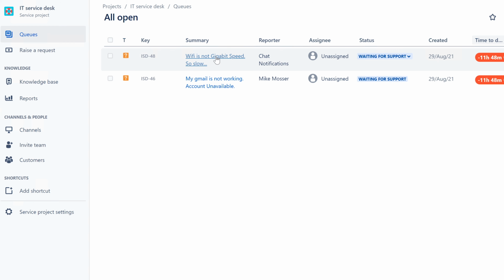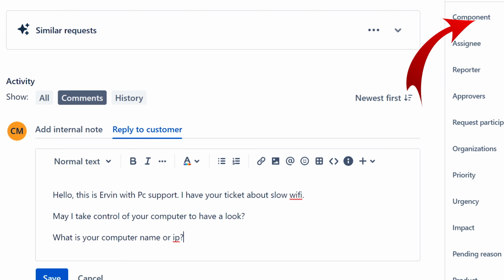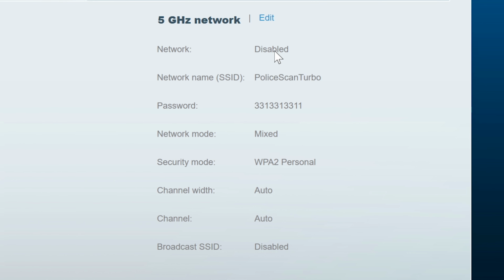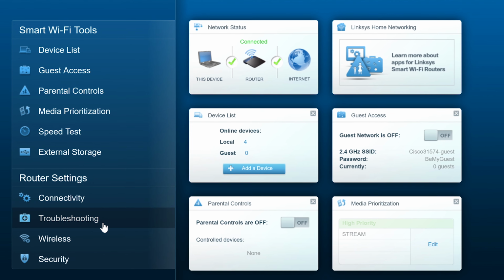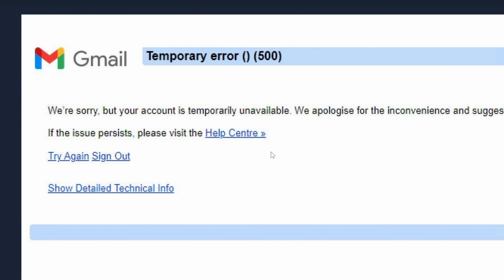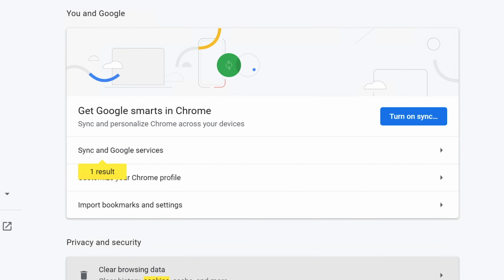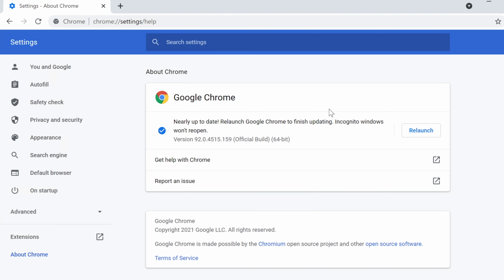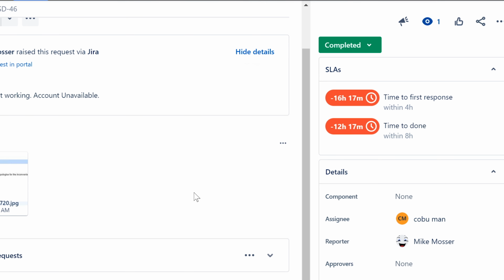Working Help Desk Tickets, Gigabit Wifi is slow, Gmail Account is Temporarily not Available Fix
Tech Support Courses Working Help Desk Tickets, Gigabit Wifi is slow, Gmail Account is Temporarily not Available Fix